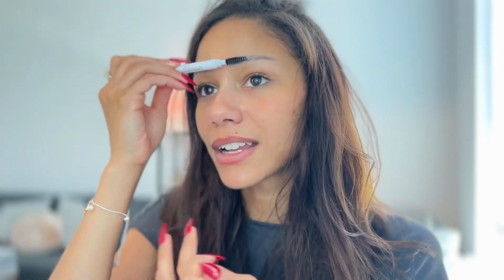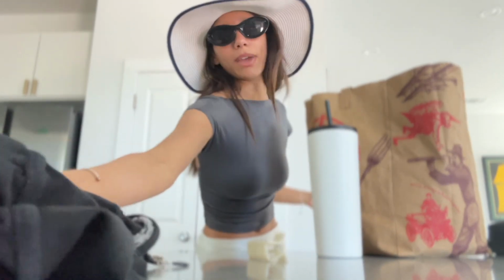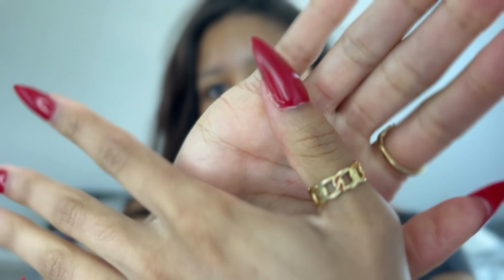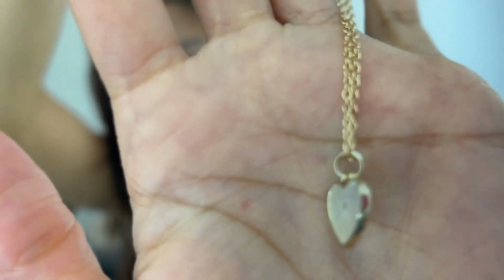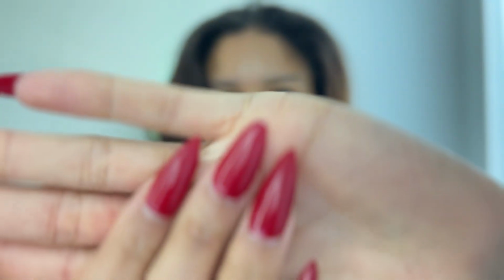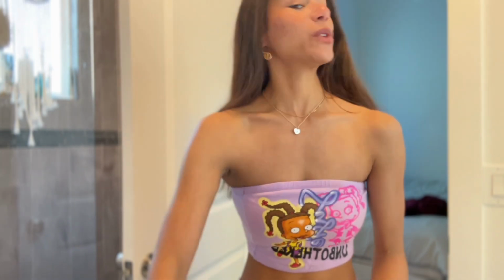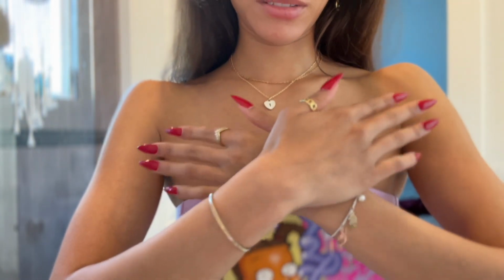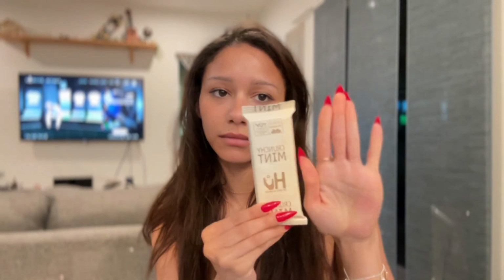solo adventures in ATX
Thank you all for joining me on this exciting adventure today! Your support means the world to me. 😊✨

Keep up with my life on other socials!

Lots of Love, M